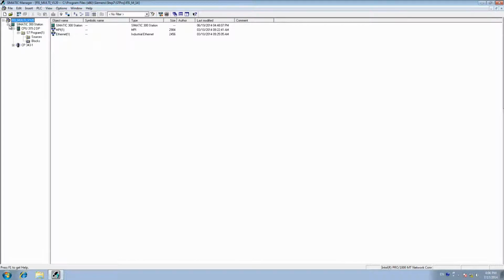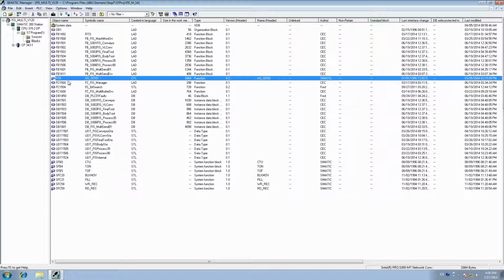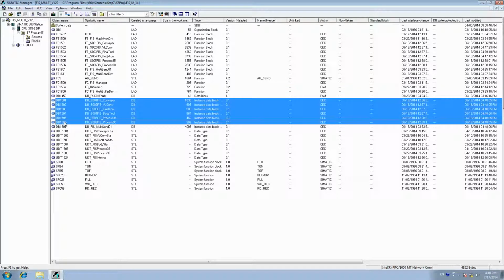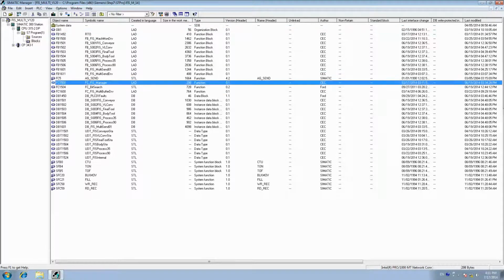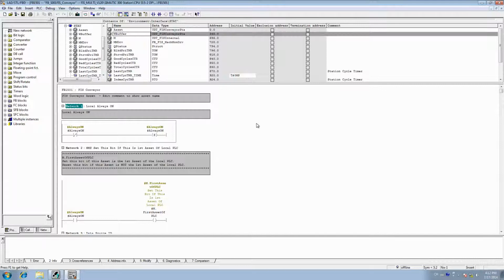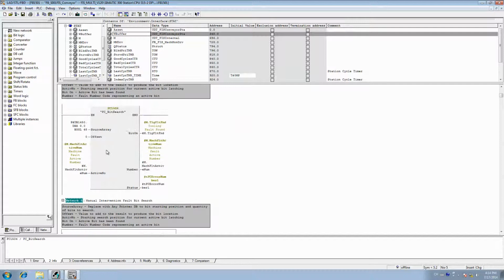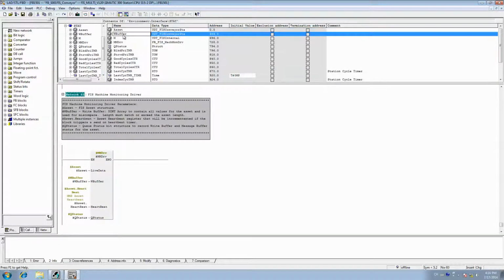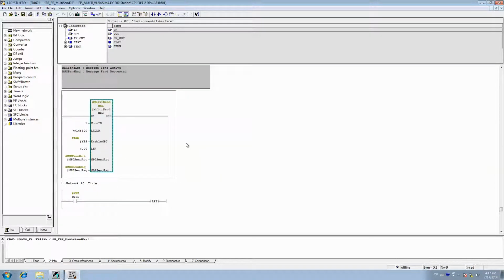Siemens FIS Template Lesson1: Template Overview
This is a brief overview of the Siemens FIS Multi-Asset Template. It describes the purpose of each block, and how the template is organized.